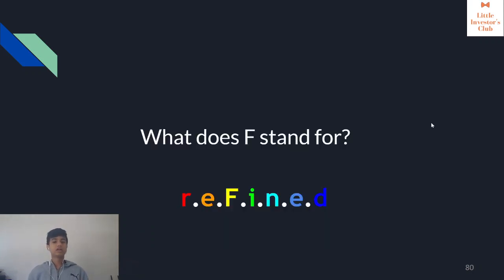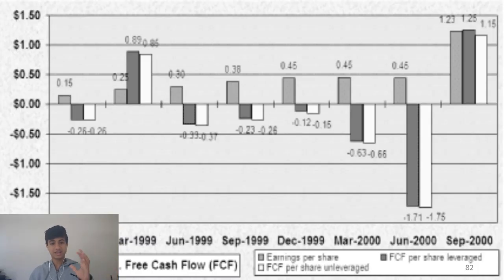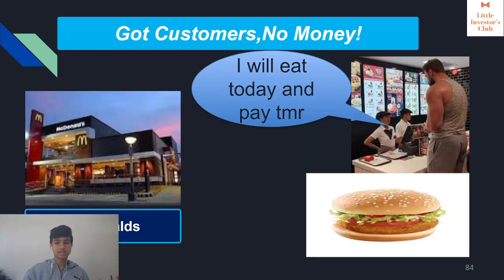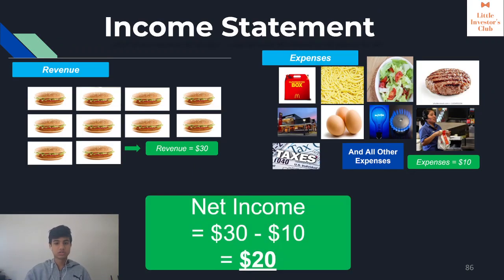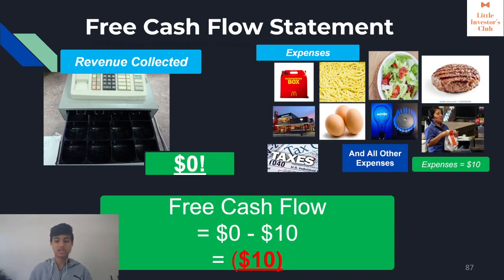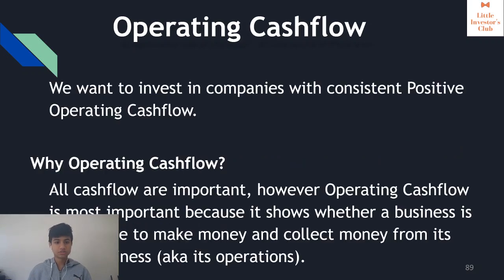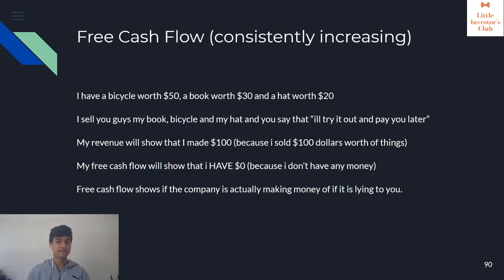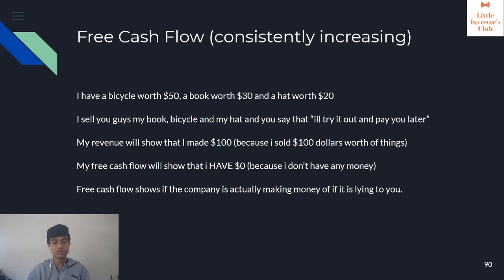What is Free Cash Flow (FCF)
What is free cash flow, why it is important to check, what is a good and bad free cash flow?